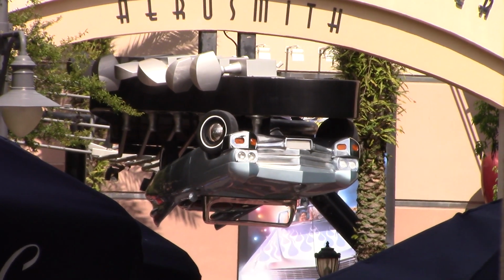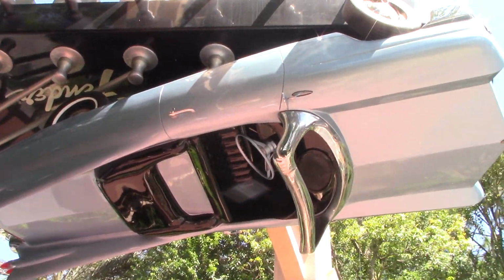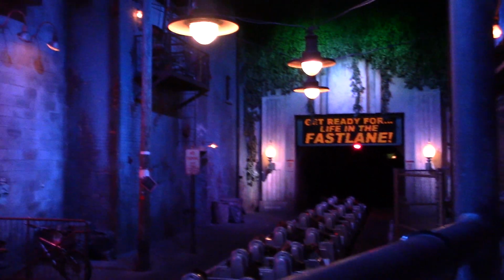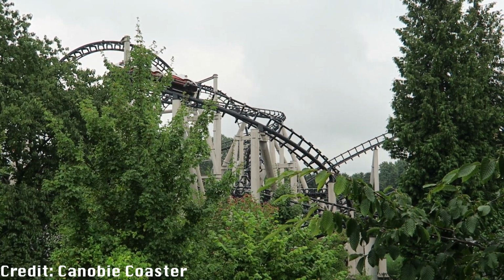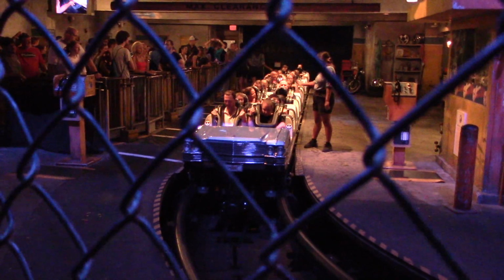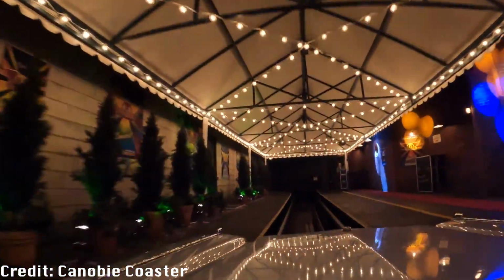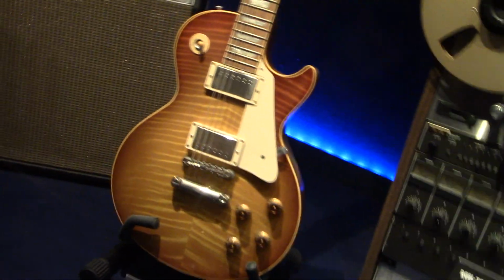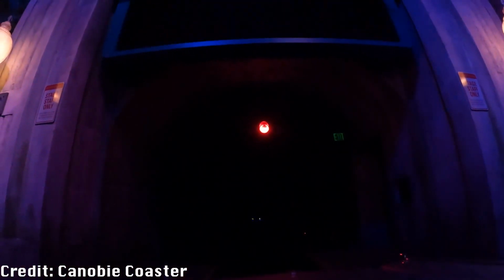Rock 'n' Roller Coaster - Disney's WEIRDEST Ride (Full Review)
Rock n' Roller Coaster is Walt Disney World's most intense roller coaster! With three inversions, it is definitely a weird fit for a Disney park! Join me in a discussion about this very popular attraction!

CHAPTERS!
0:00 Intro